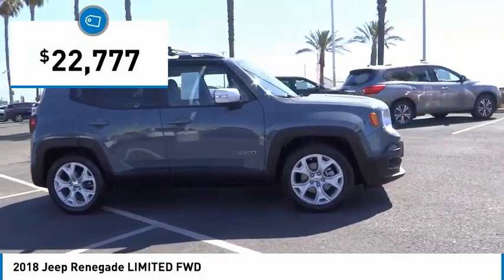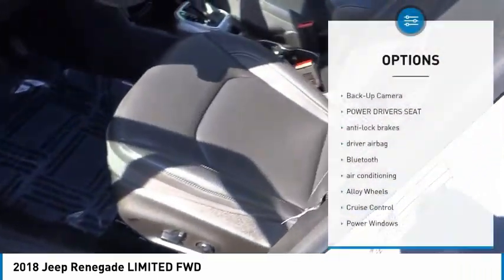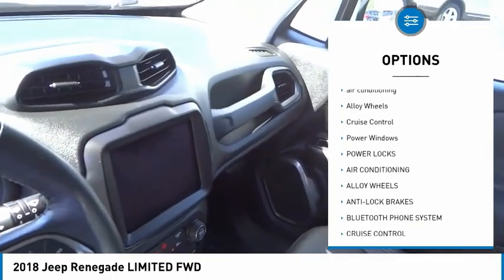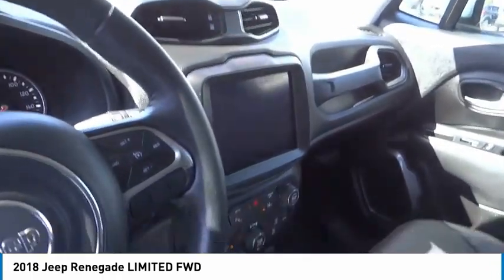2018 Jeep Renegade Fontana, Chino, Norco, Moreno Valley, San Bernardino, CA V60959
2018 Jeep Renegade LIMITED FWD

16005 VALLEY BLVD.

SUNRISE FORD FONTANA: PROUDLY SERVING FONTANA, CHINO, NORCO, MORENO VALLEY, SAN BERNARDINO, AND SURROUNDING SOUTHERN CALIFORNIA LOCATIONS. THIS BLUE 2018 Jeep RENEGADE IS EQUIPPED WITH A ENGINE; 2.4L I4 MULTIAIR, AUTOMATIC TRANSMISSION, AND RECEIVES AN ESTIMATED 22 City/30 Hwy MPG. FONTANA, CA 92335. FONTANA, CA  CHINO, CA  NORCO, CA  MORENO VALLEY, CA  SAN BERNARDINO, CA 2018 Jeep RENEGADE LIMITED FWD Stock #: V60959 | VIN: ZACCJADB9JPJ21940 | 2018 Jeep Renegade Limited FWD Sunrise Ford Fontana